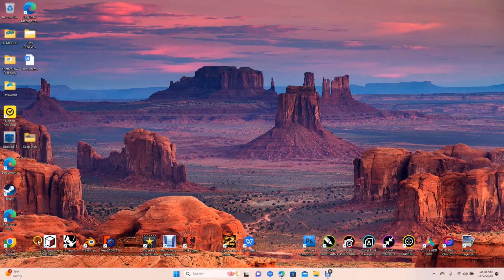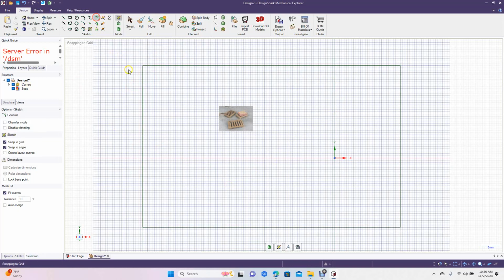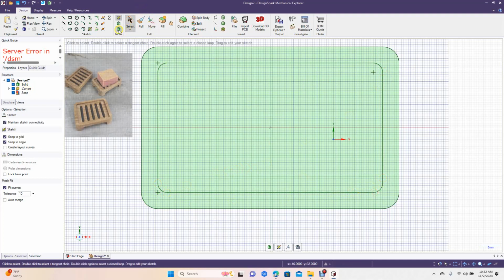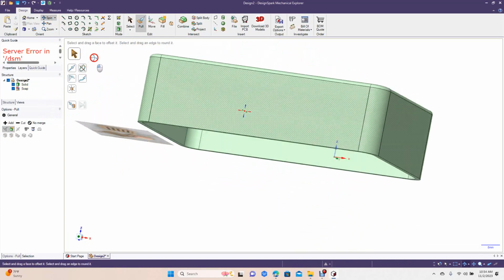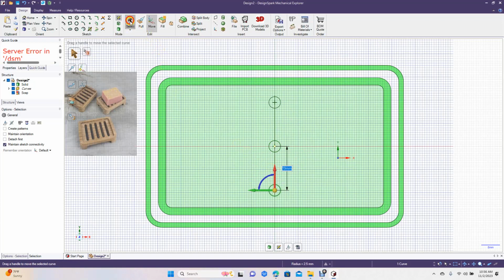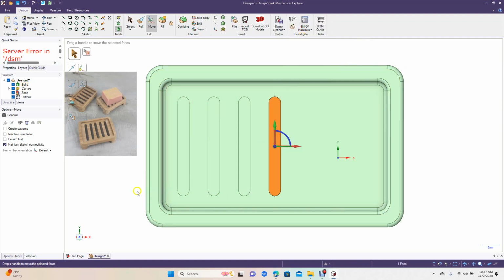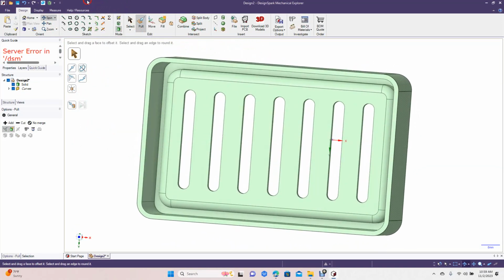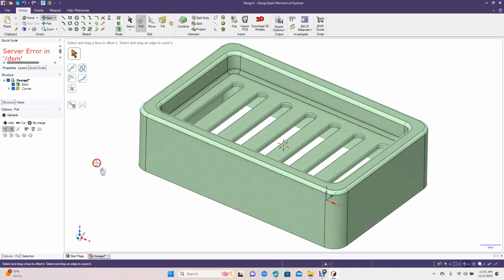How to create a soap dish with design spark mechanical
This tutorial will show you How to create a soap dish with design spark mechanical.